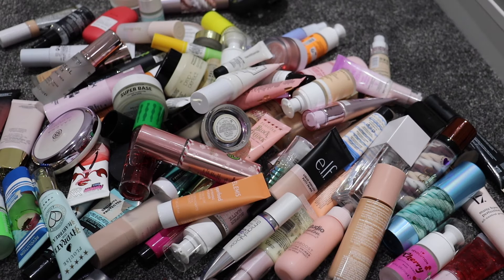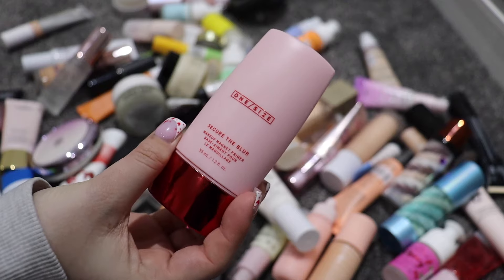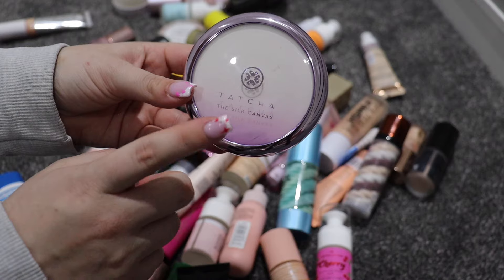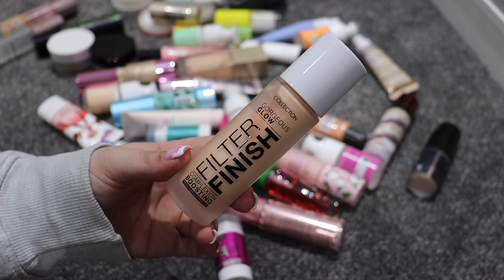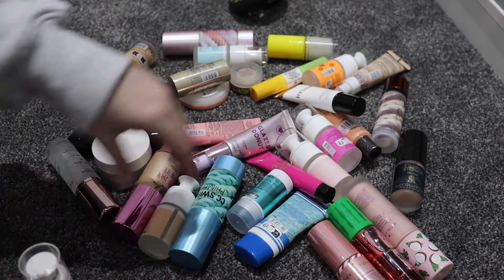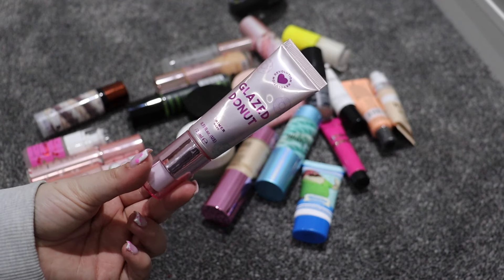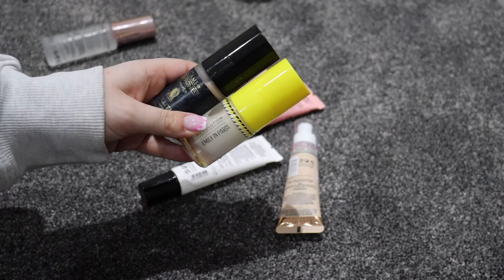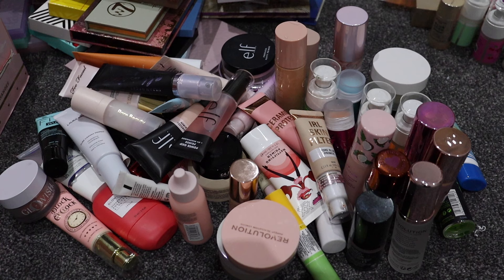ORGANISE & DECLUTTER MY MAKEUP COLLECTION WITH ME PART 14 | PRIMERS | makeupwithalixkate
Welcome to todays video where I continuing to organise my new makeup storage! I hope you enjoy!xo

Morphe - GLAMFAM2075
W7 - ALIXKATE10